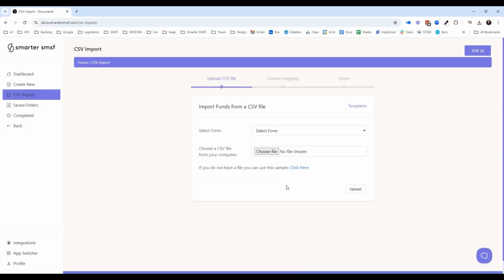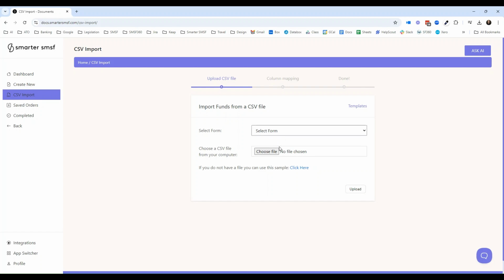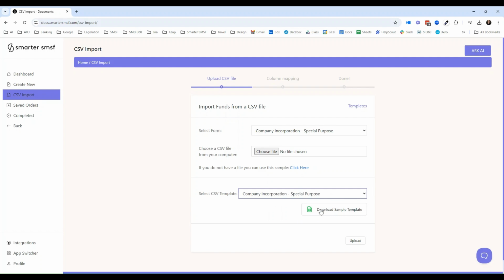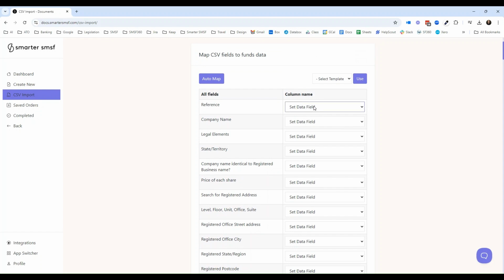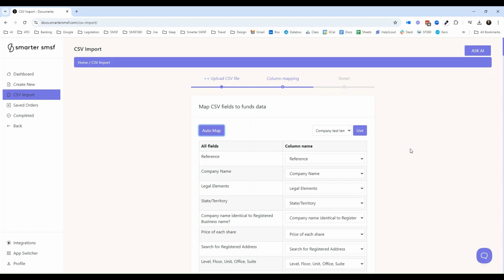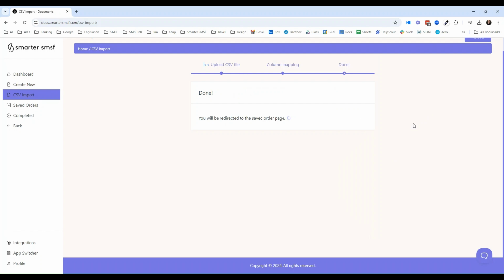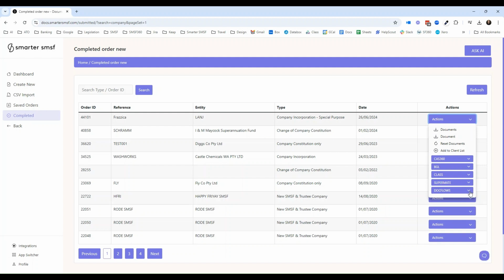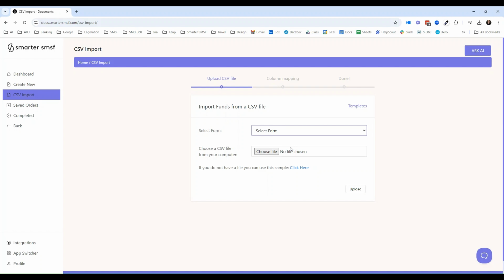CSV import - Smarter SMSF platform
In this video we explain how to use the CSV import on the new Smarter SMSF platform to complete various document orders from data that you have either exported from an external software system (e.g. Xero, xplan) or used the smarter .csv template to populated manually.

The CSV import function saves you significant time in entering in information into forms and allows you to save templates after mapping the form fields for future orders.

The CSV import can be used for a single order - e.g. setting up a company or new SMSF, or alternatively it can be used for bulk entries, such as if you are doing a number of SMSF deed updates for your clients.